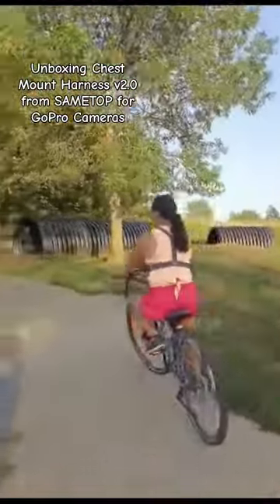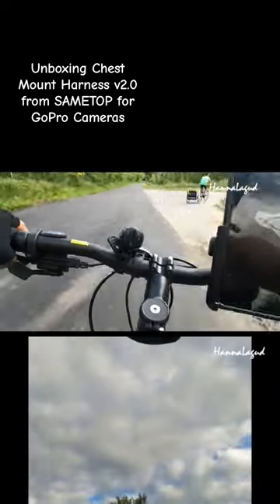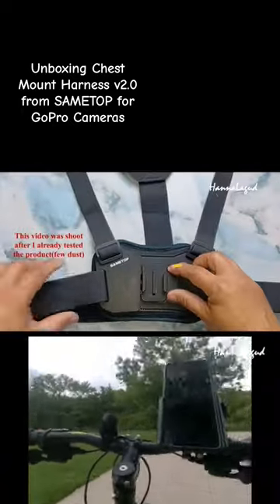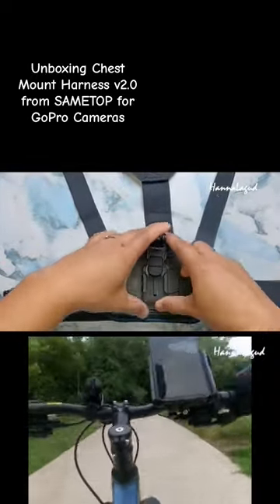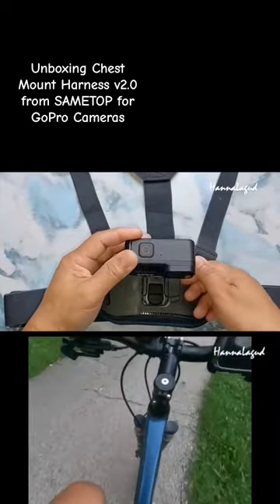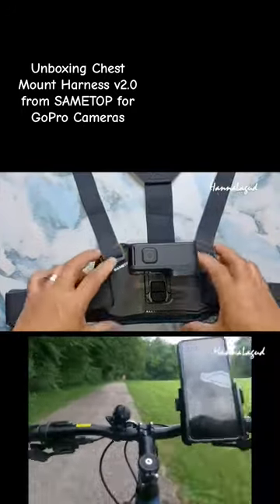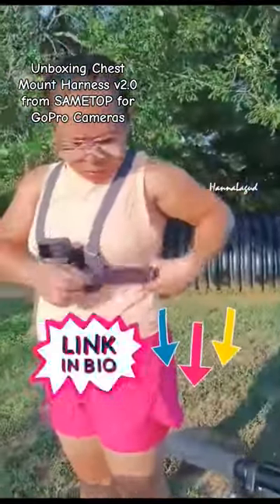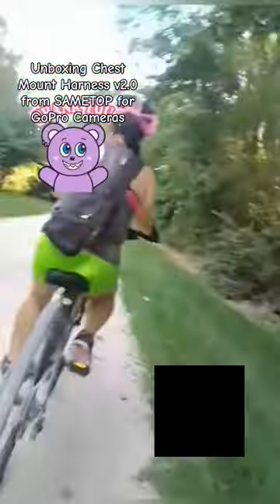Unboxing Chest Mount Harness v2.0 from @sametop for GoPro